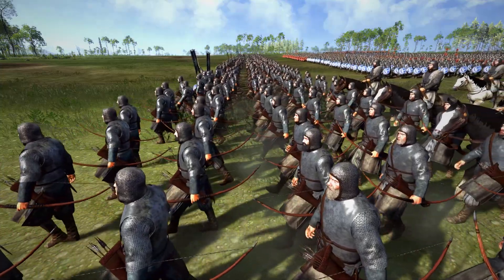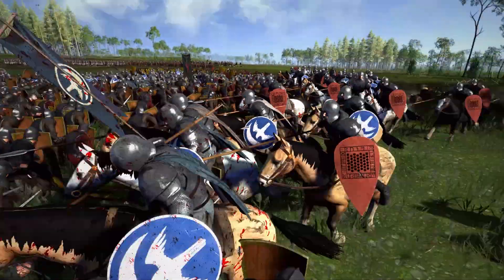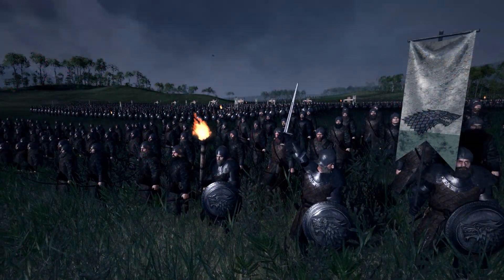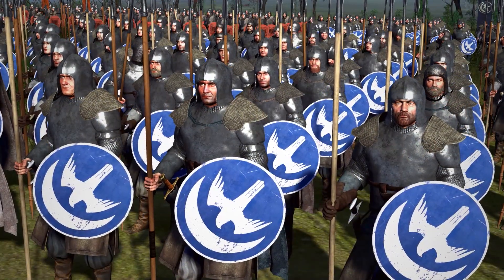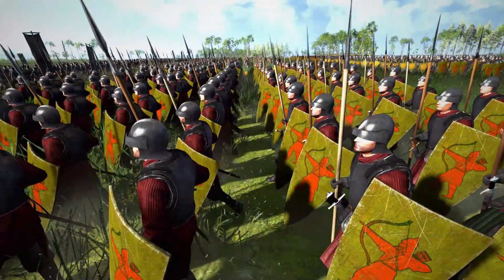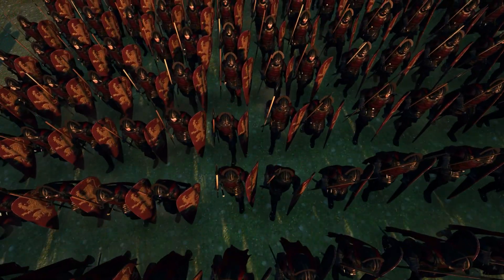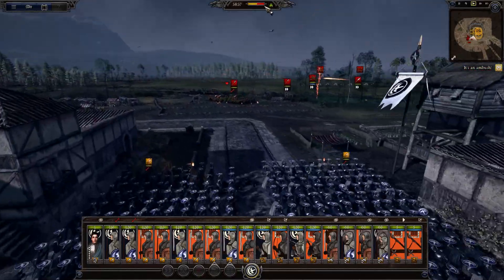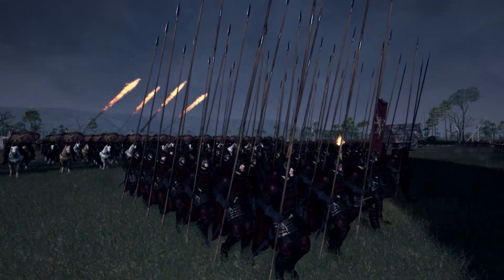GAME OF THRONES LIKE NEVER BEFORE - A GAME OF ICE AND FIRE Mod Preview for Total War Attila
GAME OF THRONES: TOTAL WAR! The mods for Total War: Attila just keep on coming, and A Game of Ice and Fire is no different. Join me in this first look at the successor to Seven Kingdoms, with improved units, balancing, UI systems, and most important - a brighter future.